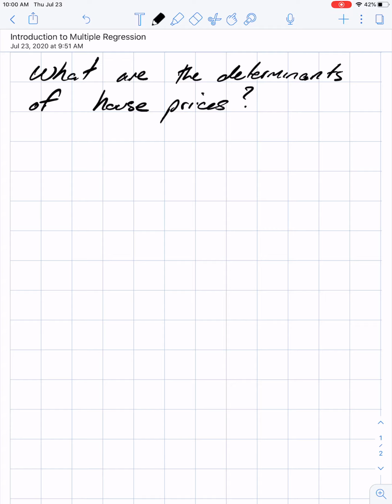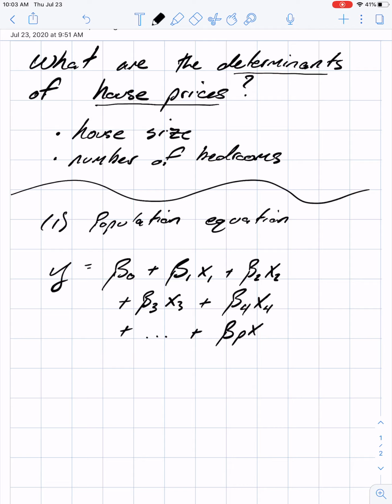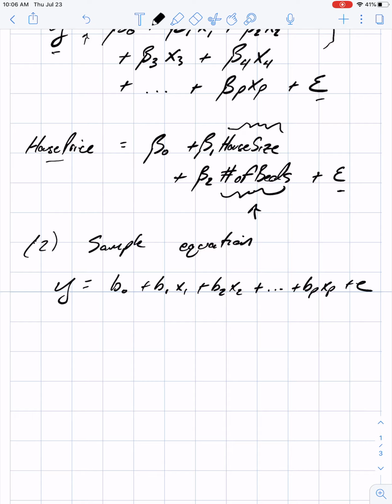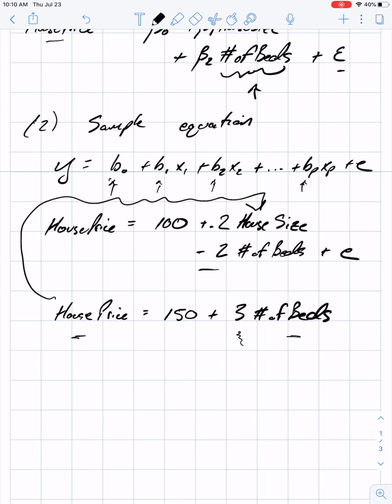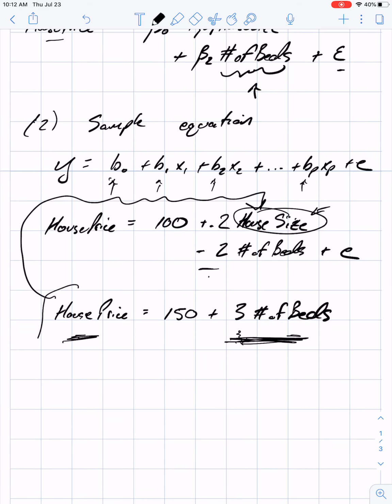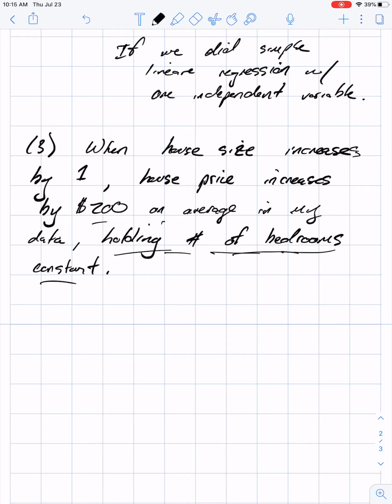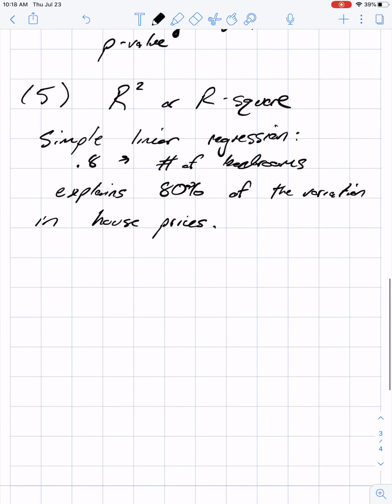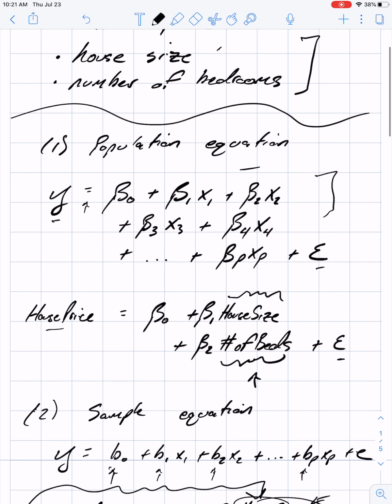Lecture Video 4.1: Introduction to Multiple Linear Regression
This video introduces students to the multiple linear regression model. It covers differences in interpretation of estimated slopes and R-square values in the case of multiple linear regression.